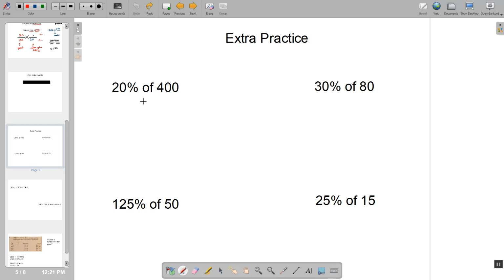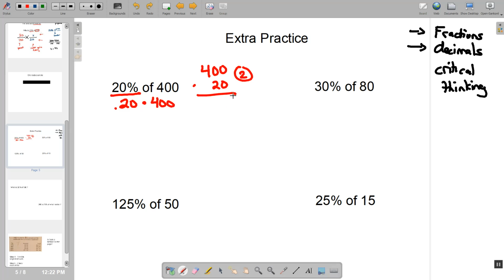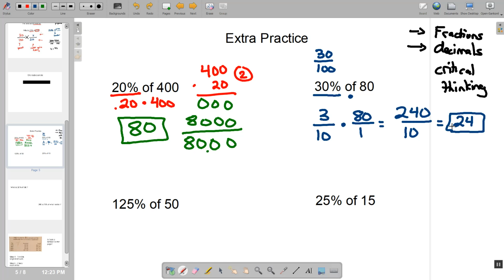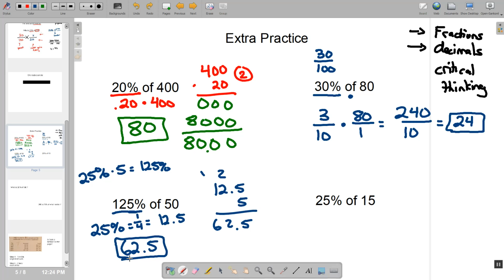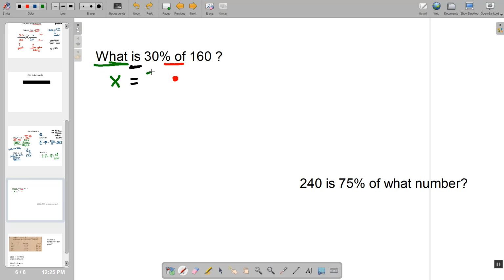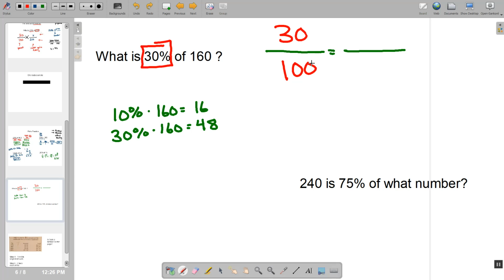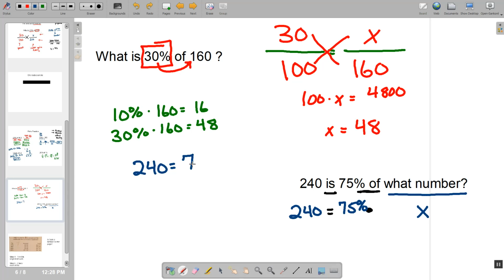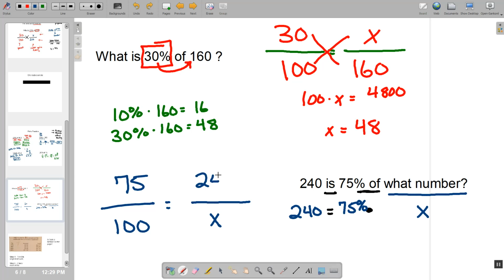R.6 Percents, Equations, and Proportions Retake